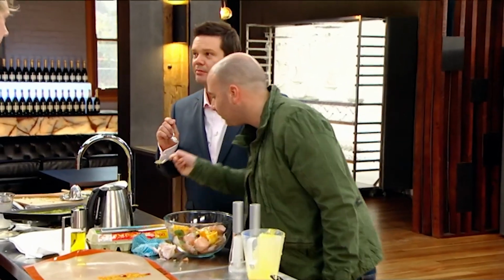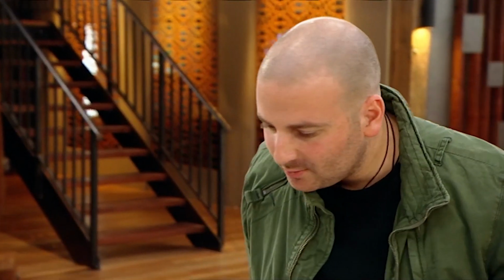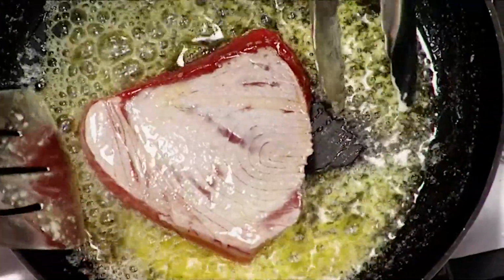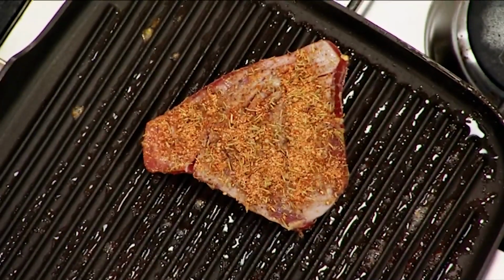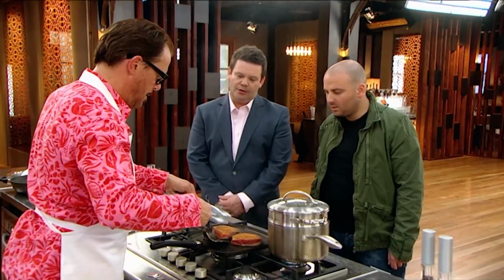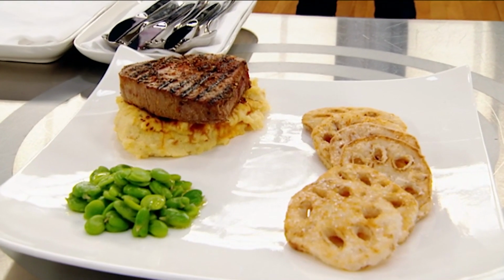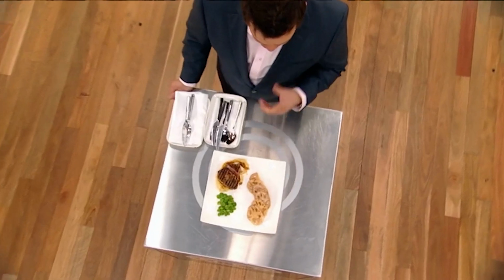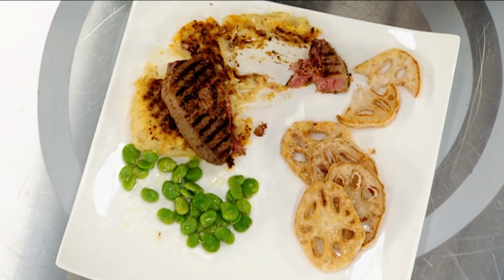Has Kirk Pengilly Ruined His Tuna? | MasterChef Australia | MasterChef World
In the first heat of the season, three celebrities anticipate the chef's judgement. Josh Thomas does not want to hear the criticism coming his way.